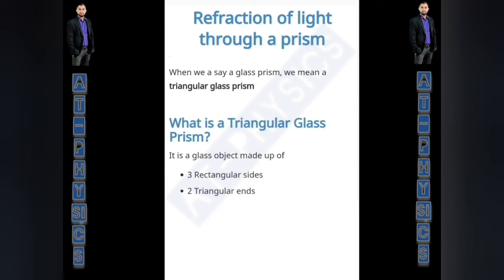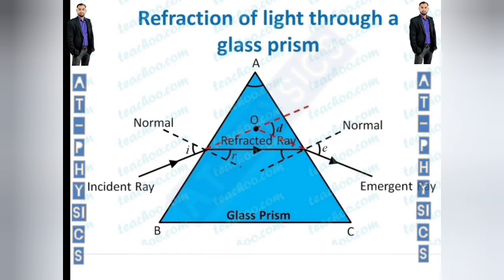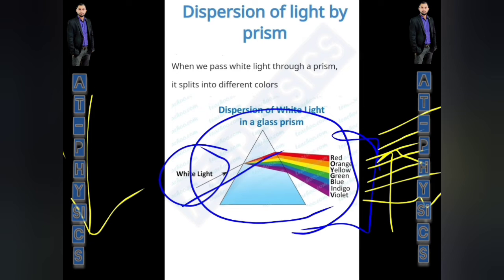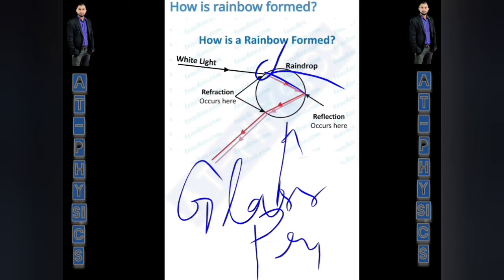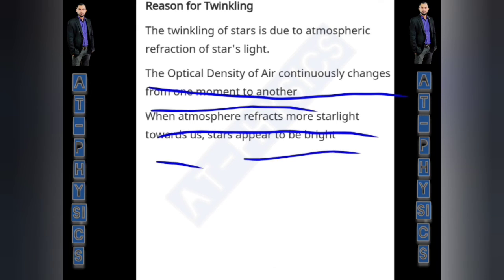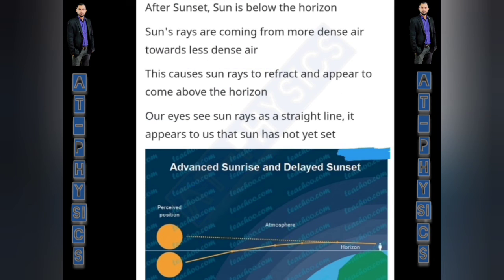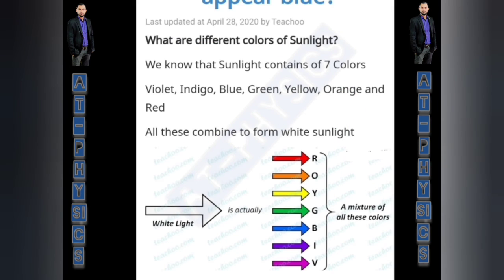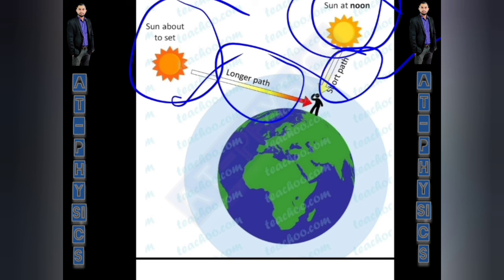Class-X Ch-2 Human eye and colorful world/dispersion/Atmospheric Refraction/Scattering/Glass prism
Ajay Pandey full revision Refraction through glass prism